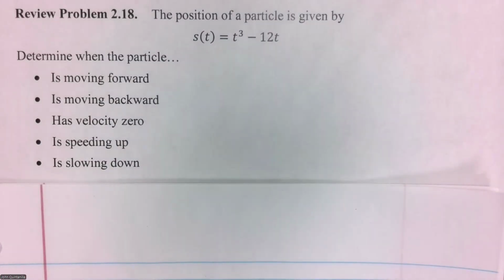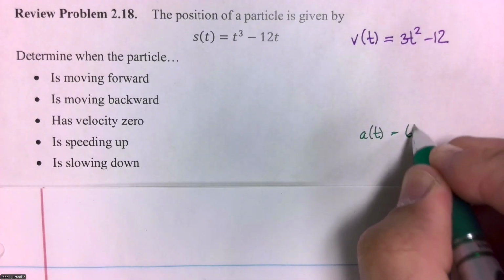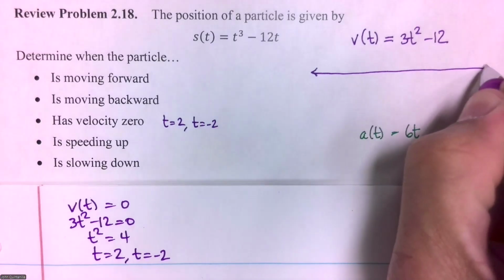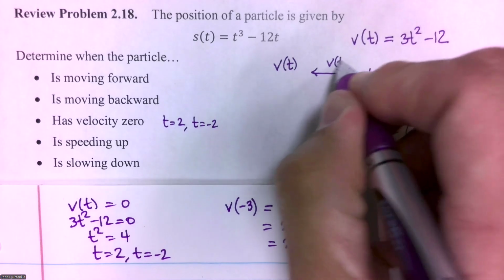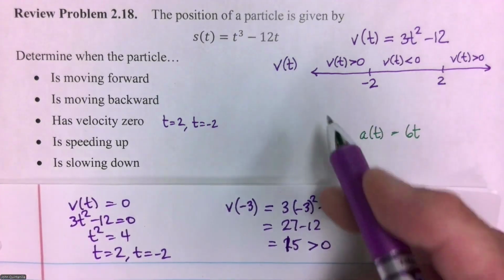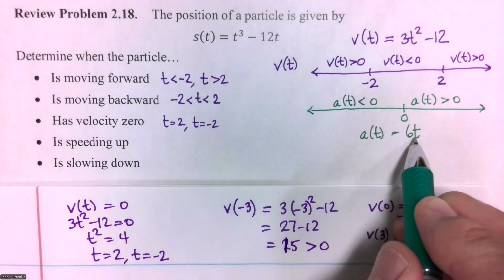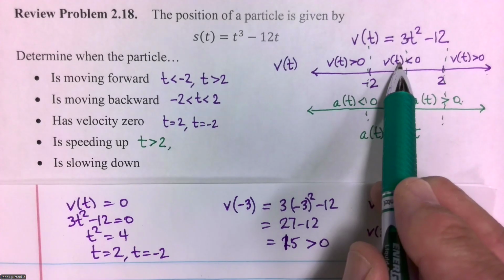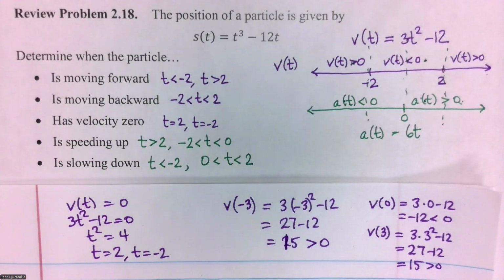Math 1810 Review 2.18